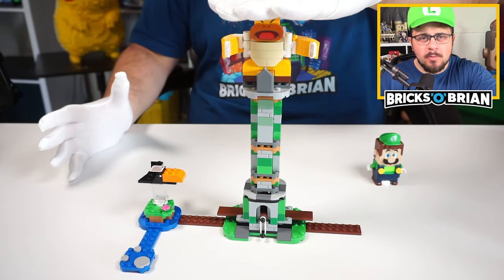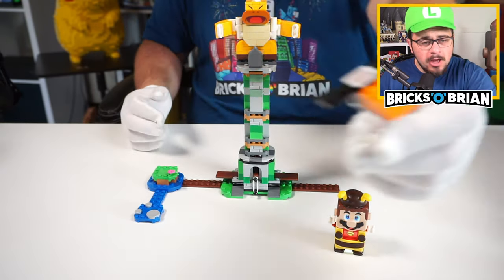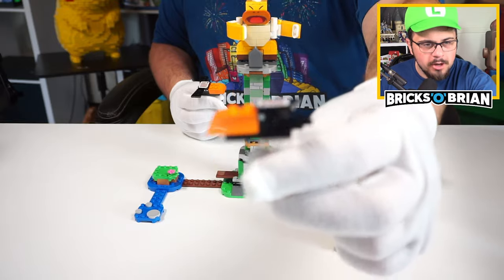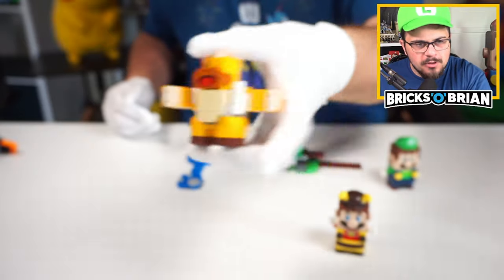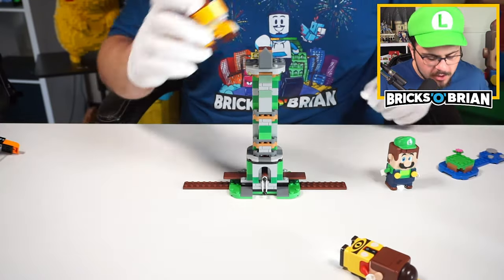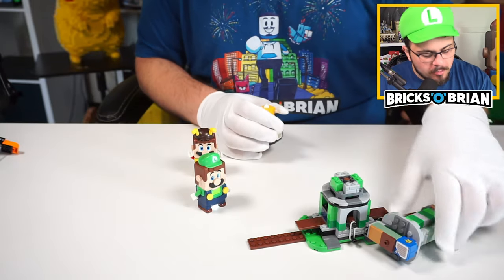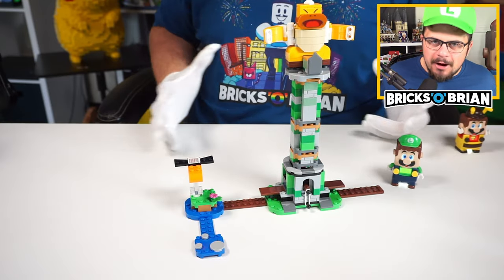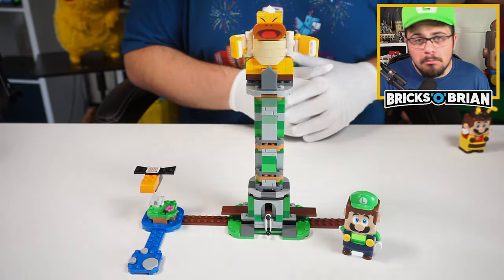Boss Sumo Bro Topple Tower (71388) LEGO Super Mario Overview!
Welcome to a casual overview of the LEGO Super Mario Boss Sumo Bro Topple Tower! Debuting with the release of Luigi in August 2021, these sets have a massive 2-player factor and a sleuth of new characters! Join Brian Saviano as he showcases every aspect of the set.

Brian Saviano
321 Main Street 1448

CREDITS